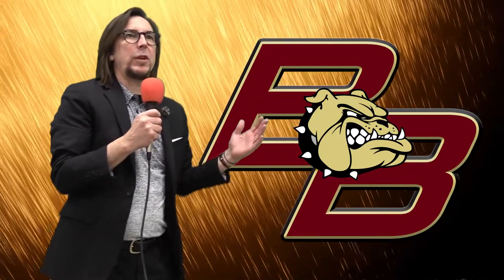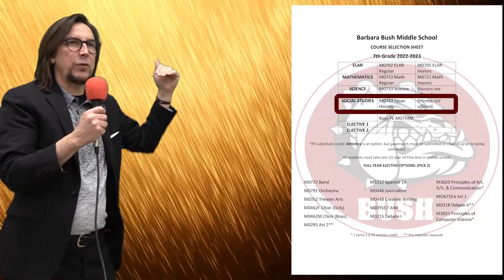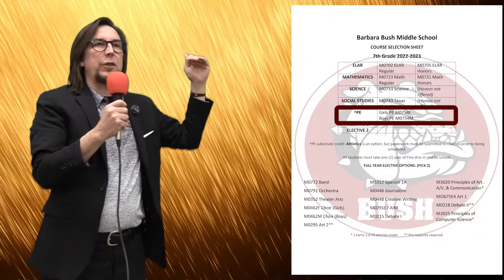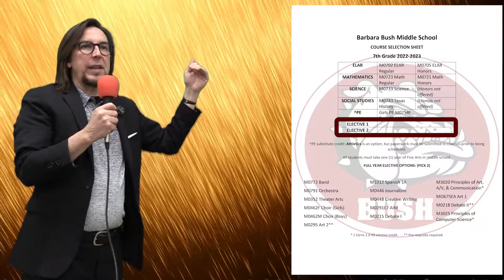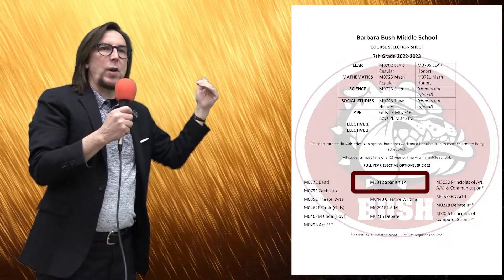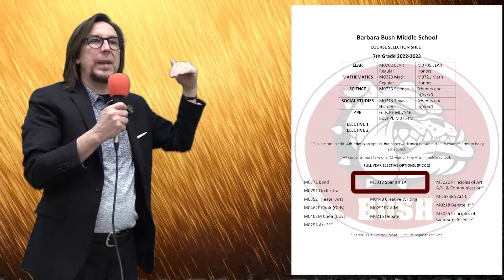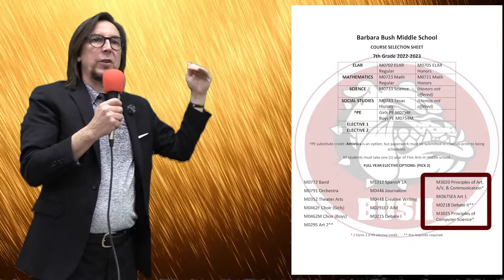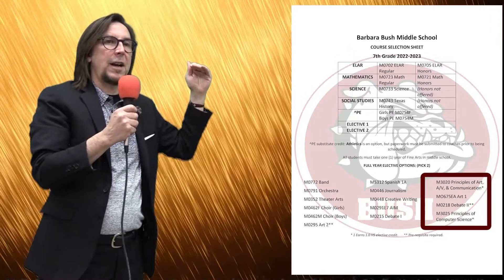7TH GRADE CS